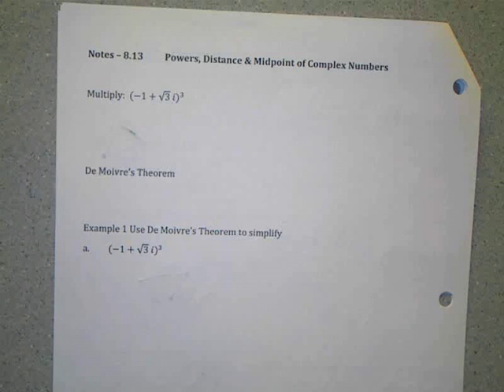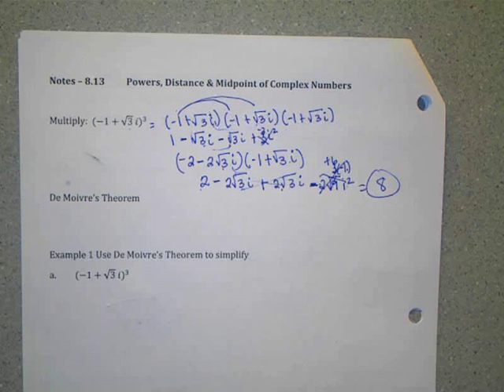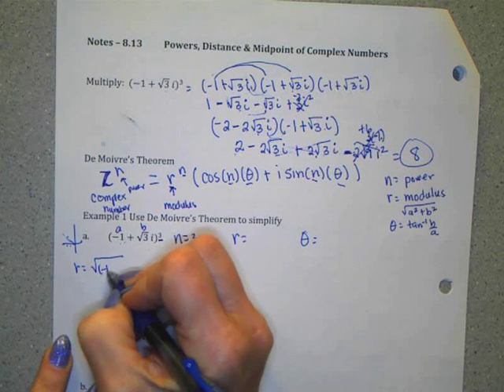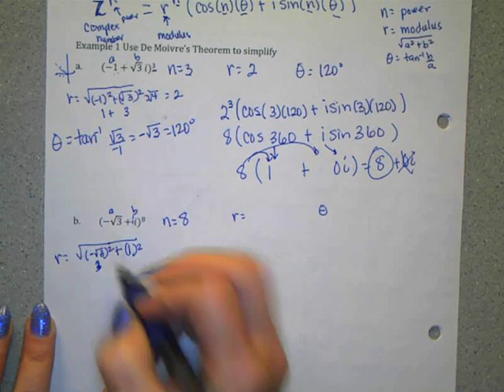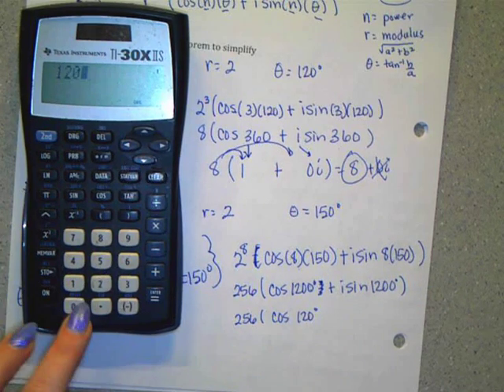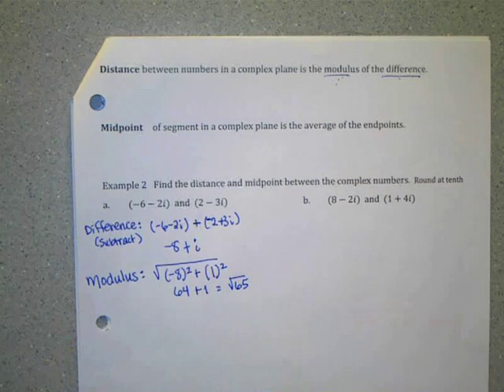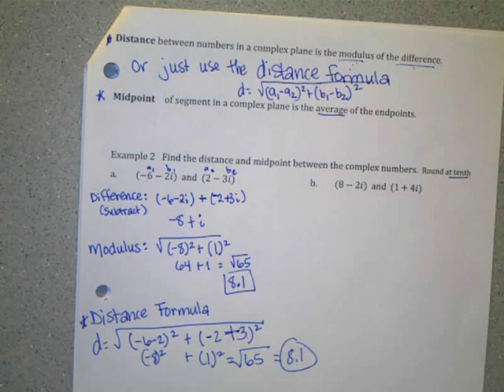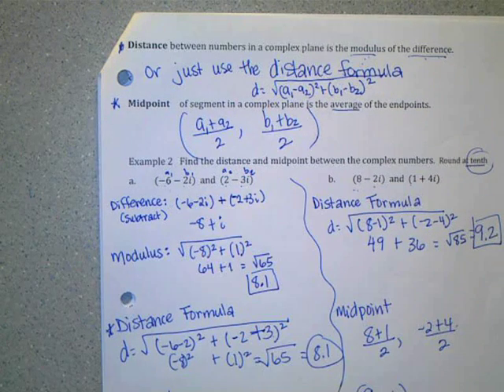8.13 Powers, Distance & Midpoint of Complex Numbers SM2